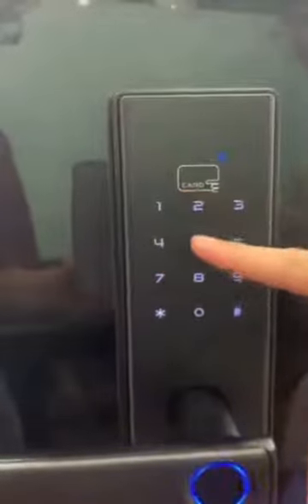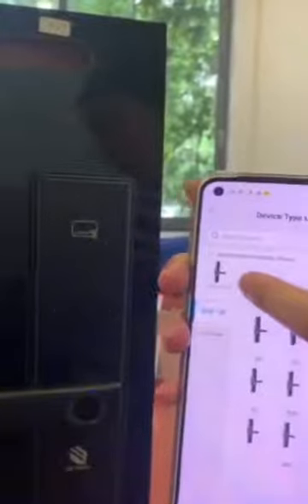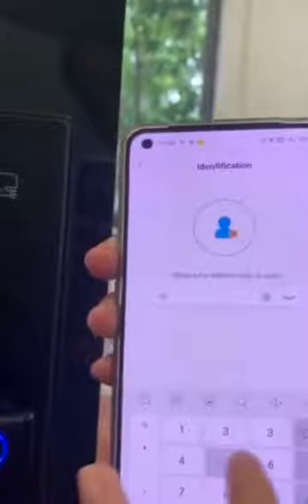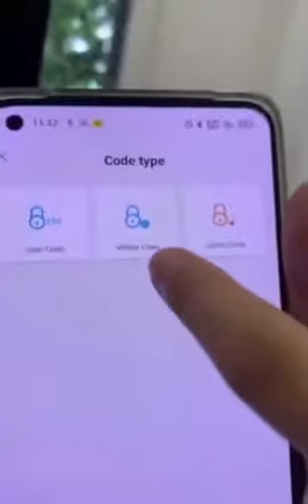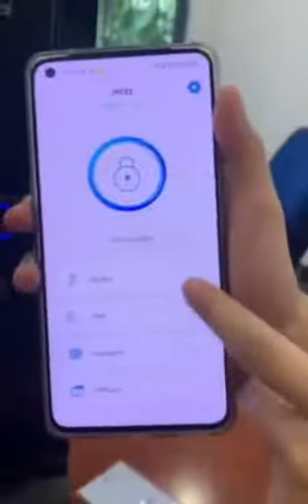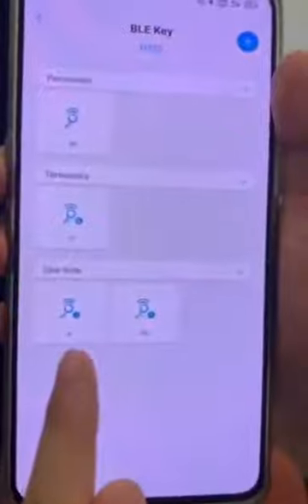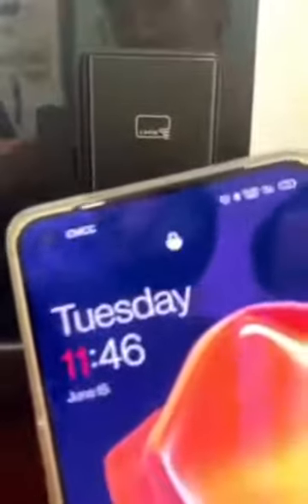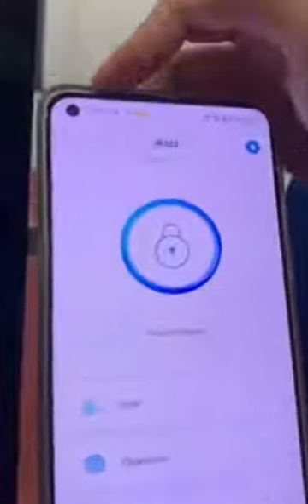Be-Tech Smartlink App-Android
App function demonstration-Android